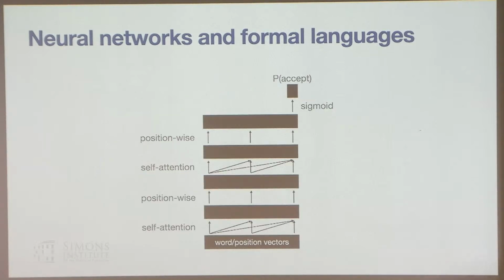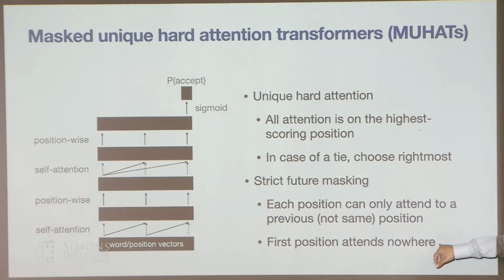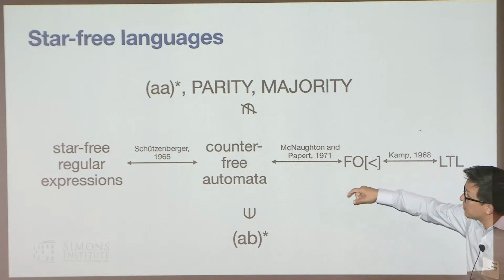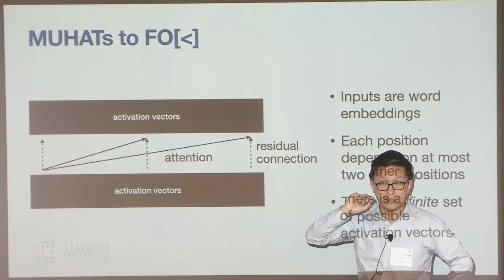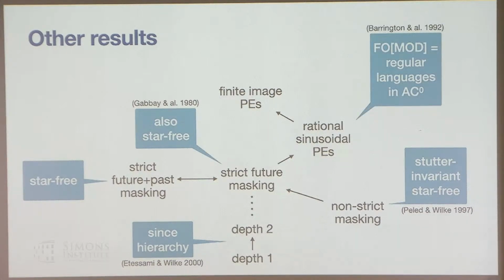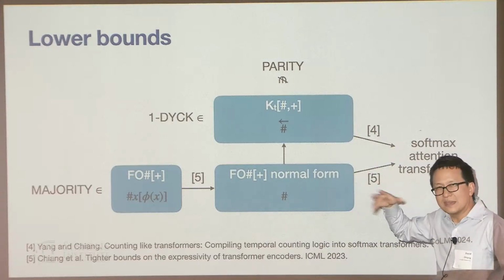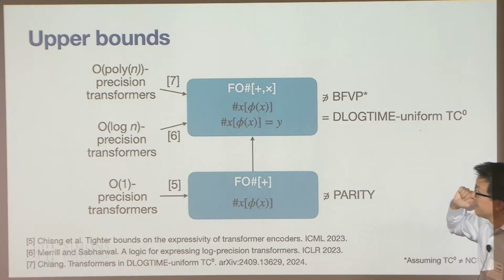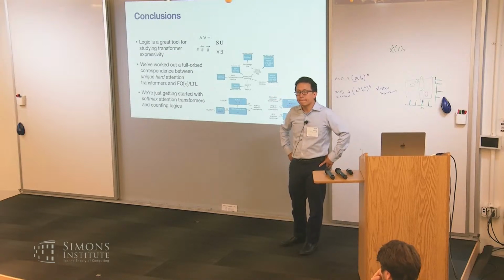Transformer Expressivity and Formal Logic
David Chiang (University of Notre Dame)
Transformers as a Computational Model

I will present several results (published and unpublished) relating transformers to first order logic, linear temporal logic, and counting extensions of both. These results reveal abilities and limitations of transformers as well as implications like the effect of depth on expressivity.